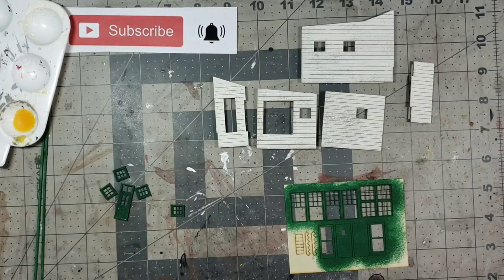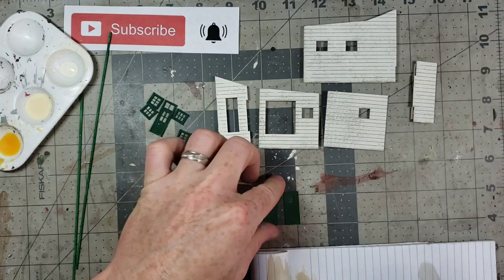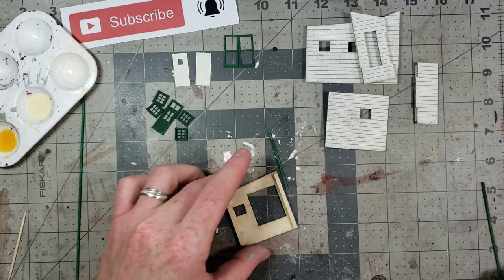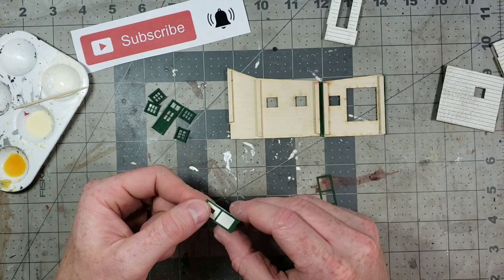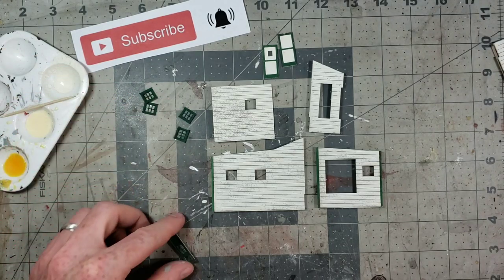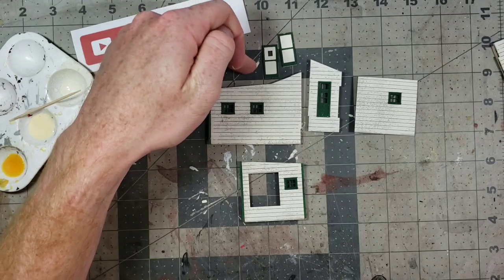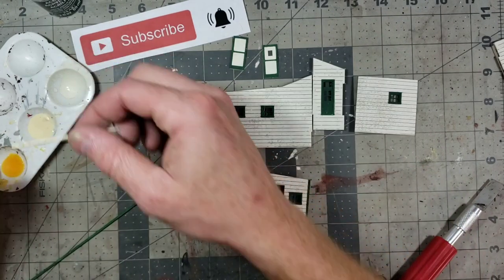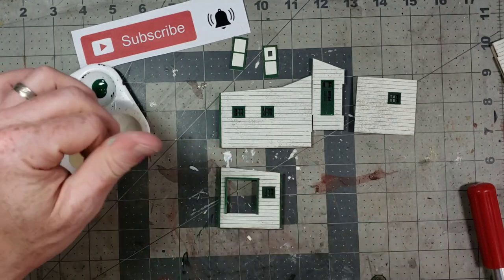06. Gluing Windows & Doors In - How to Build a Craftsman Model Railroad Kit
Now that the walls are complete and your windows & doors have finished drying, we’re going to go ahead and put the windows and doors into the structure (while it’s still flat).

First, we assemble the layers of the laser-cut doors. I did paint these all the same color initially, but because I wanted to add two layers of color, I quickly paint the lower, base layer of the door white, so the door trim layer will stand-out with its vibrant green.

Adding a quick bead of glue to the Tichy windows is plenty to hold them into place, the same applies to the laser-cut doors and windows (if your kit has any).

The door trim is also added to the exterior of the kit using the 2x4 scale lumber. This trim is painted to match the corner trim of the structure.

Enjoying our content? Please consider supporting us and getting access to some cool exclusive content